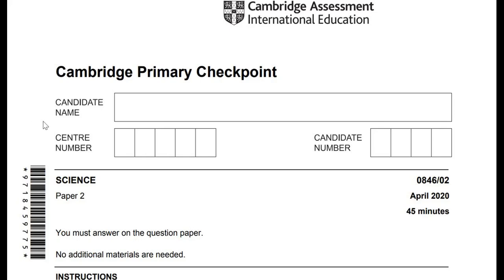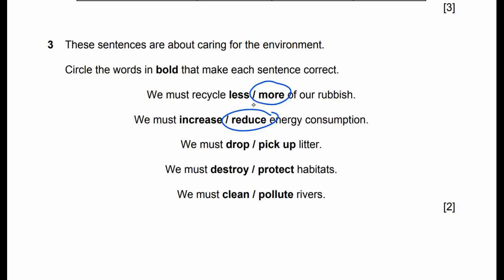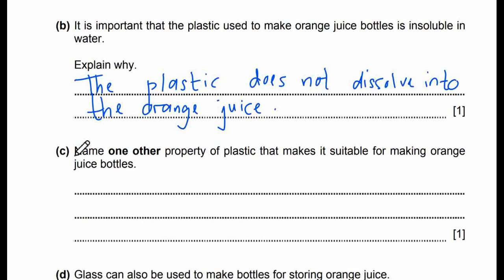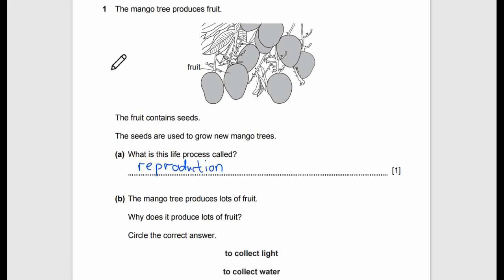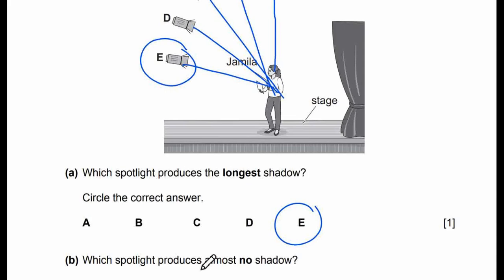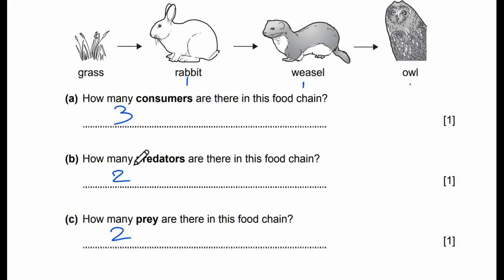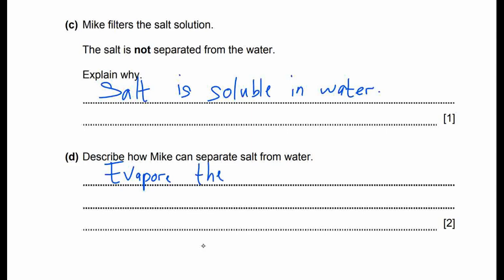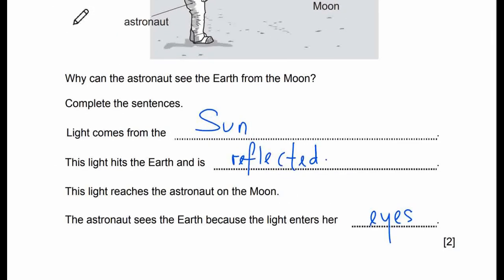2020-April-SCIENCE PRIMARY CHECKPOINT-0097/0846-Paper 2 -full solution explained-easy way-study exam